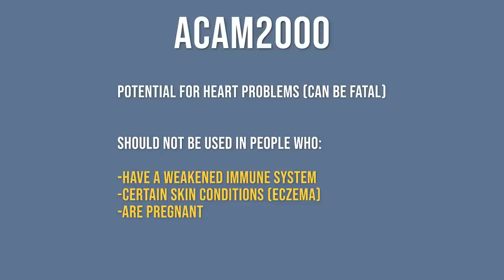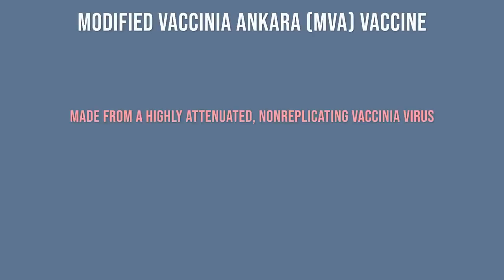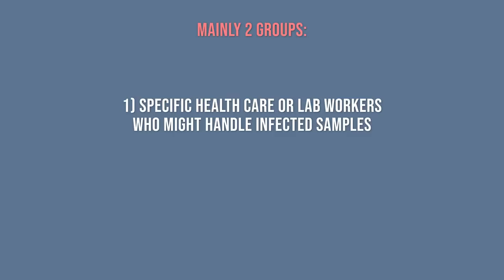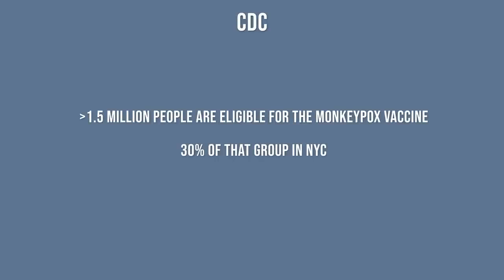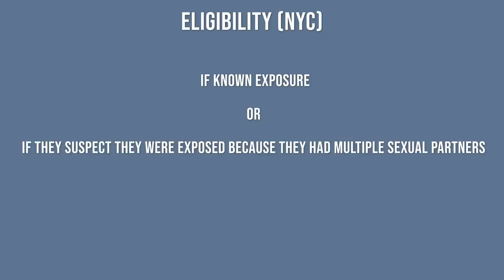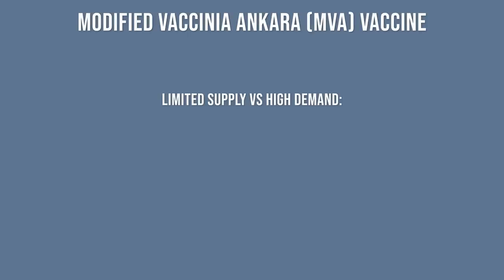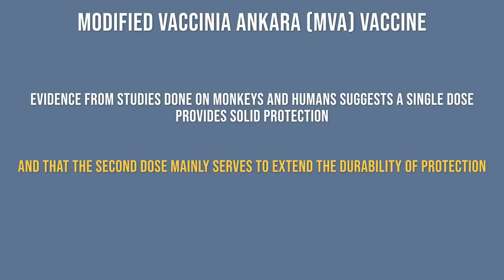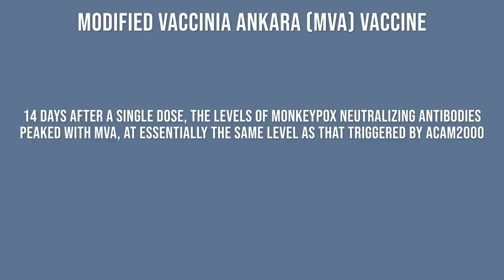Monkeypox Vaccine Gets Green Light - Does monkeypox vaccine prevent monkeypox? Doctor Mike Hansen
Does monkeypox vaccine prevent monkeypox?
Because of the similarity between the virus in this vaccine and these viruses, antibodies produced against it are expected to protect against monkeypox, smallpox and vaccinia. When a person is given the vaccine, the immune system recognises the virus in the vaccine as 'foreign' and makes antibodies against it.

The European Commission on Monday has given Danish biotech Bavarian Nordic permission to expand the label of its smallpox vaccine to include protection against monkeypox, days after the World Health Organization sounded the alarm over the accelerating outbreak.